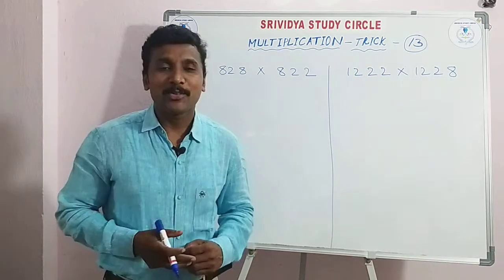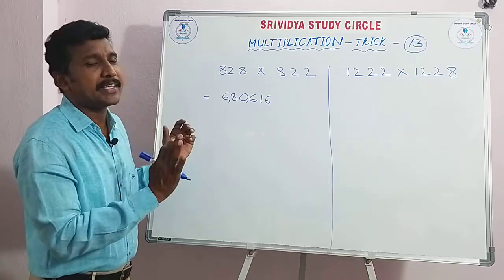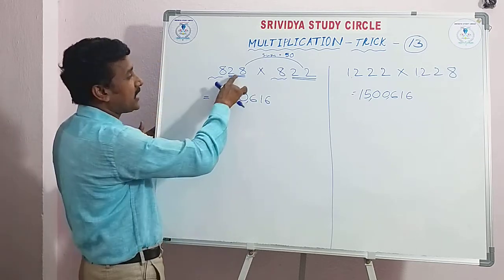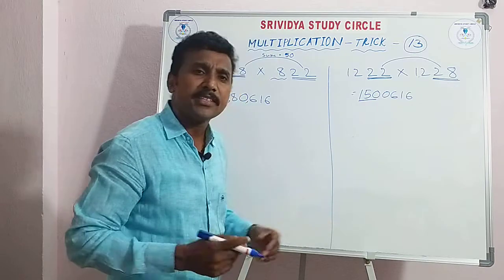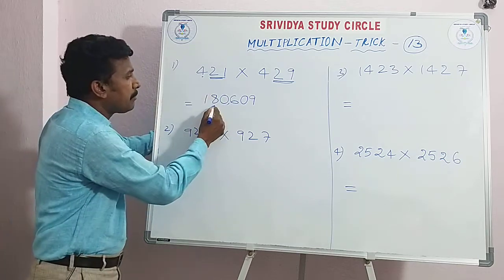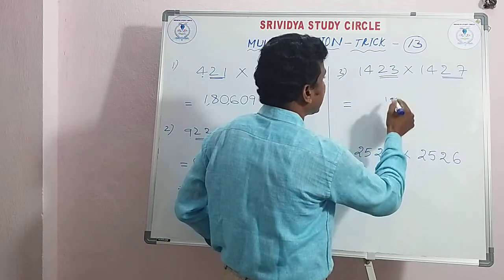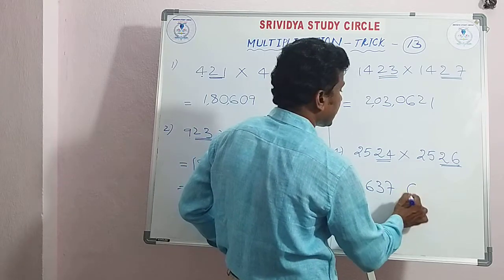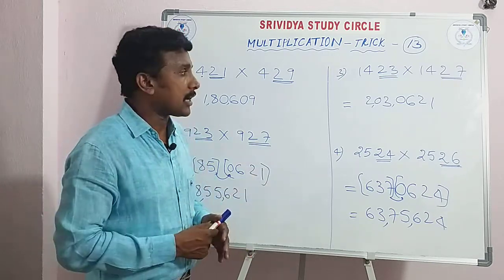MULTIPLICATION TRICKS --13 : SRIVIDYA STUDY CIRCLE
learn multiplication within SECONDS  -- no pen and paper